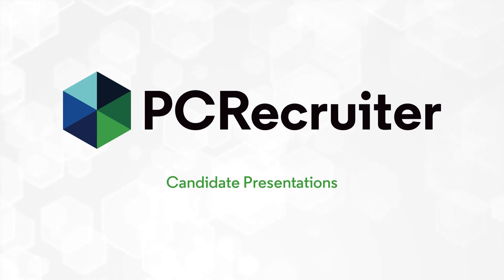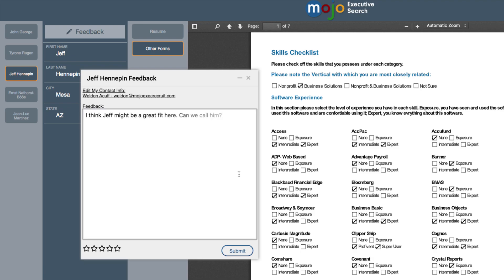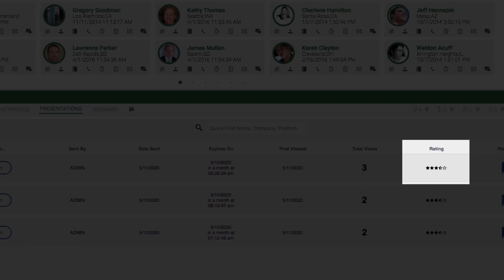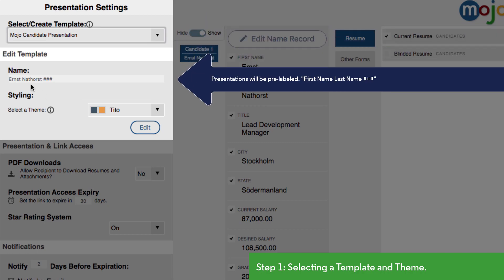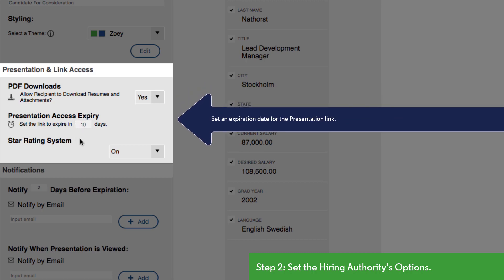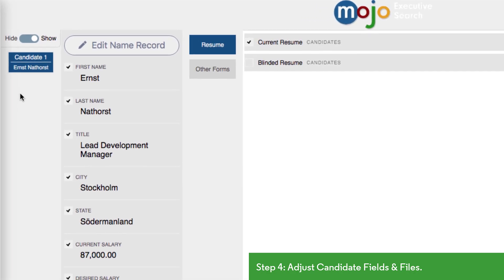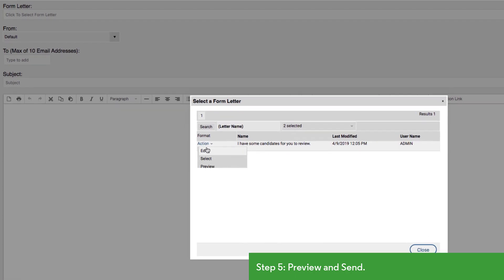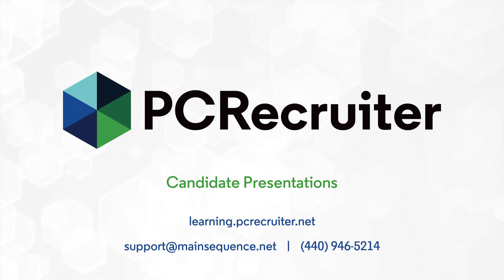Candidate Presentations - May 2020 Update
PCRecruiter’s Candidate Presentations feature makes it easy to send attractive, branded packages to your clients with all the key candidate details and attachments for their review, and to collect and monitor their feedback. You'll always know when a client has viewed the candidates you've sent, helping you contact them at just the right time.

In this update we've added improvements to the workflow to make sending Presentations faster than ever.